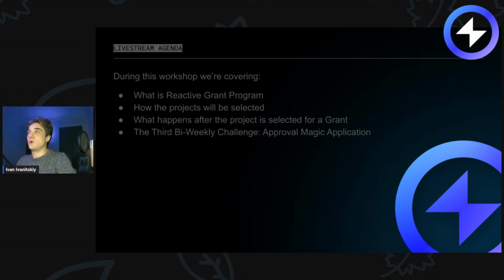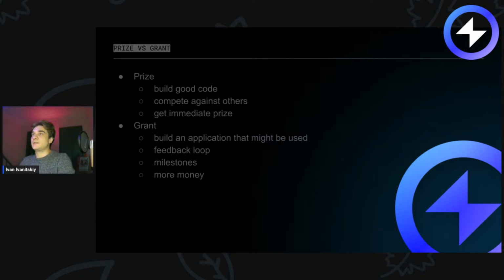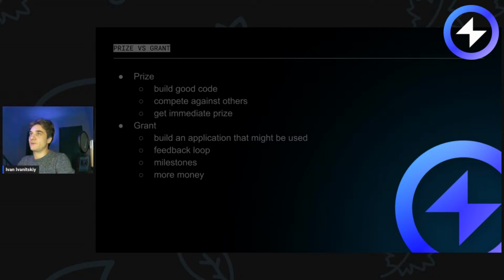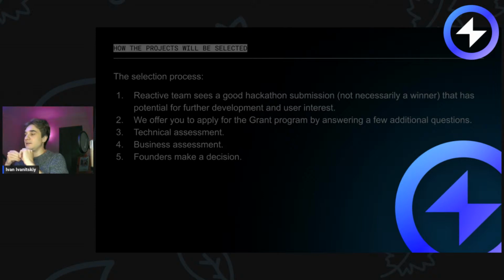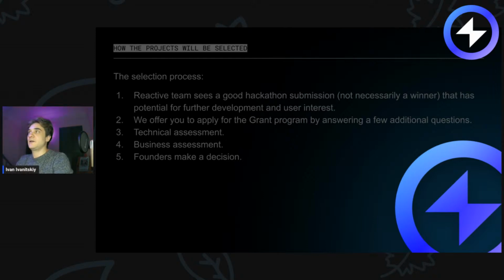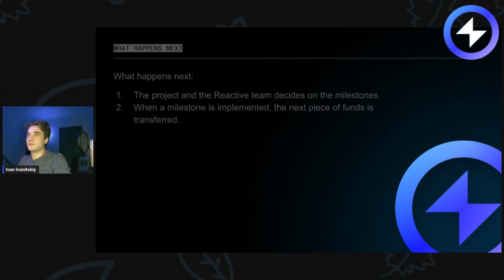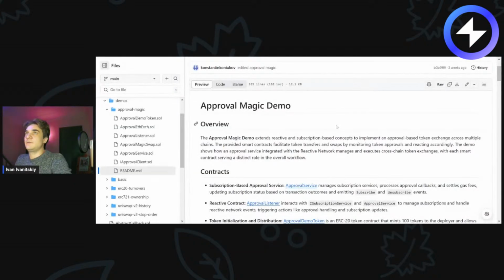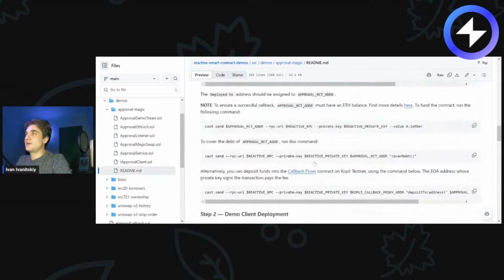Reactive 35k Grant Program Announcement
On this livestream, we'll present Reactive 35k Grant Program Announcement.   We will discuss:
- how we will be selecting the projects for the program
- what will be the sizes of grants
- what we will be expecting from the projects
- the timeframe and milestones of funds distribution
On top of that, we will answer all related and unrelated questions live.
About Reactive Network

Reactive Network is a first of its kind parallelized interoperability execution layer for EVM ecosystems. Developed by the team at PARSIQ, Reactive Network allows dApps on any supported EVM to deploy their own “Reactive” Smart Contracts to monitor events on a chosen source chain, react to it’s own pre-defined logic and execute a transaction on the chain of their choice in response, all in a fully decentralized and autonomous manner.